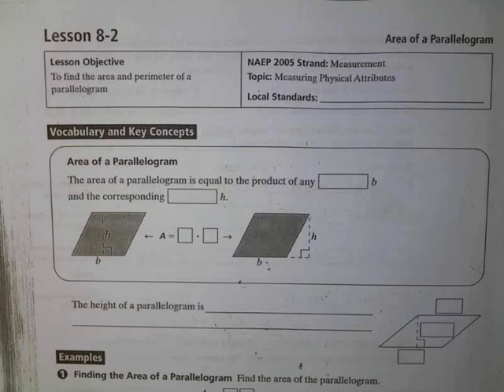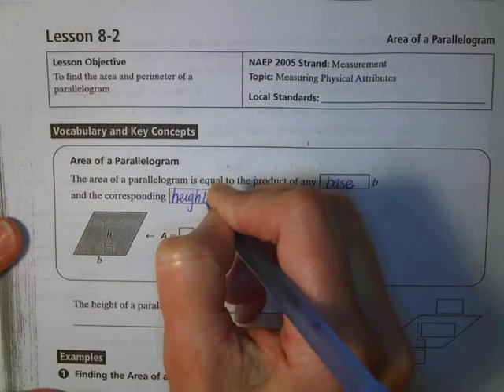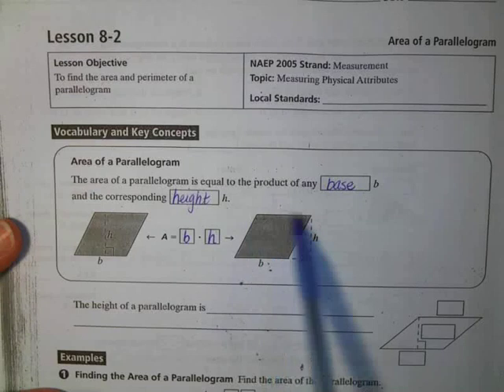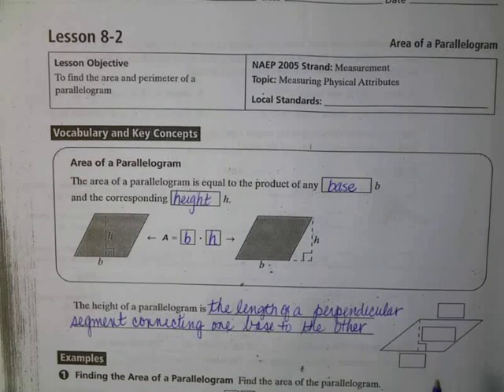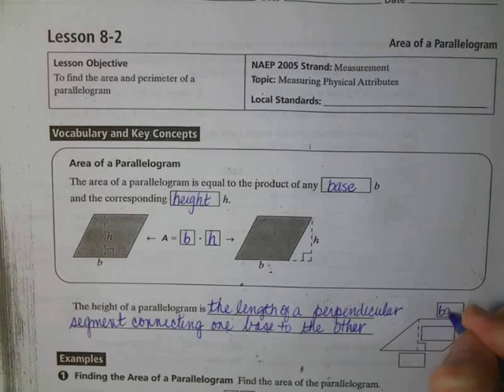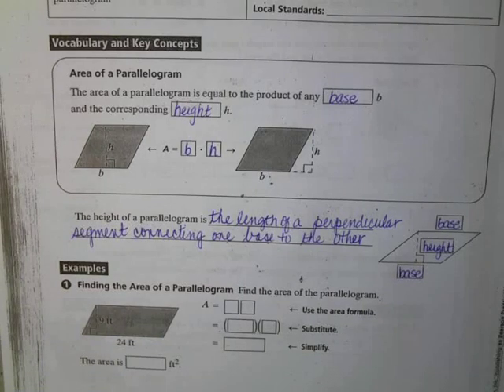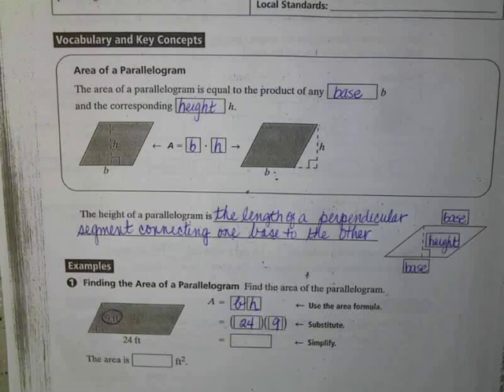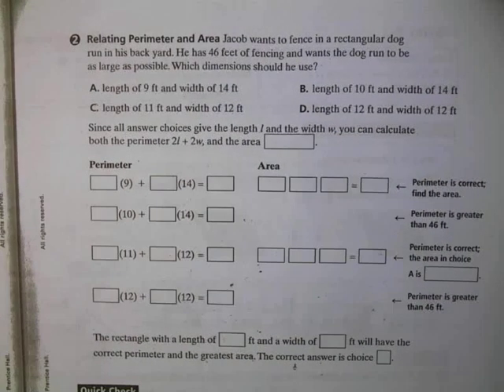C2 Lesson 8-2.mov